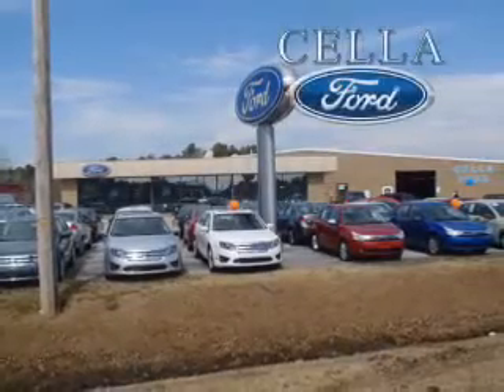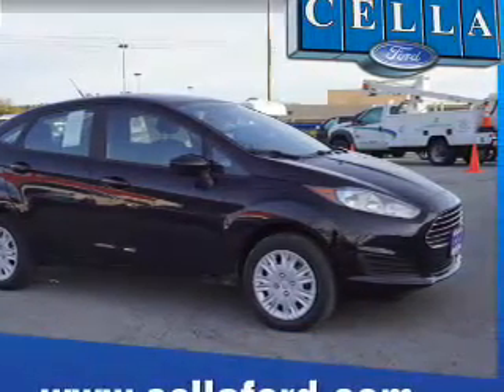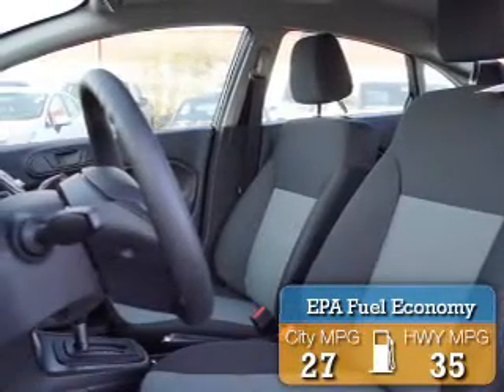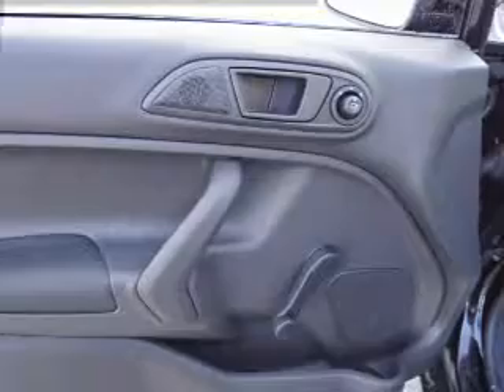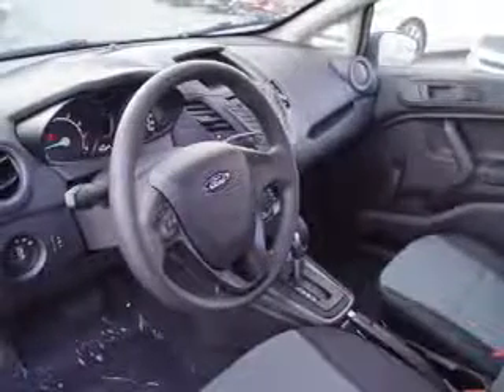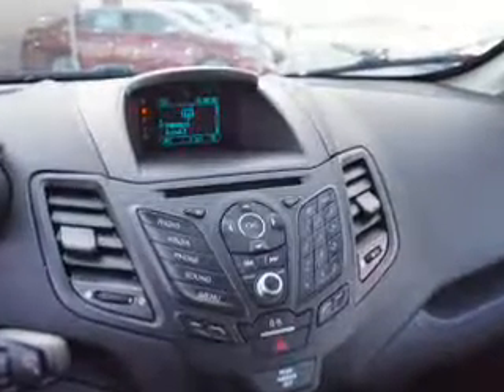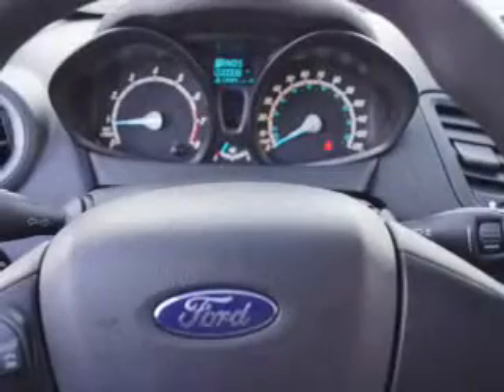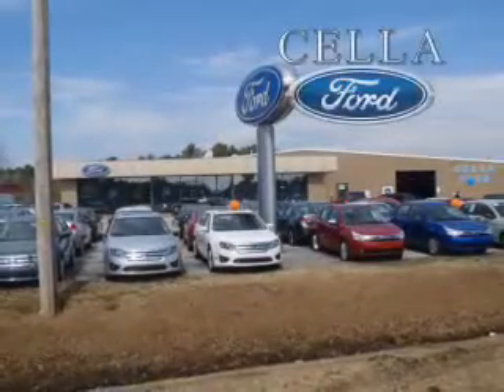2017 Ford Fiesta C3702 - New Bern NC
Year: 2017
Make: Ford
Model: Fiesta
Trim: S
Engine: 1.6 liter 4 Cylindercylinder FWD
Transmission: 6-Speed Automatic
Color: Black
Mileage: 0
Address:
VIN:3FADP4AJ0HM100920